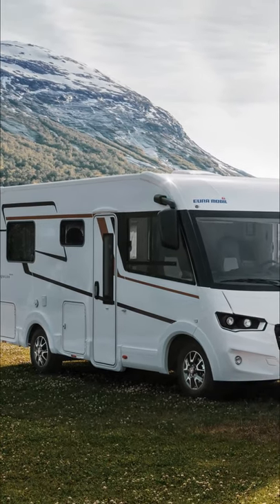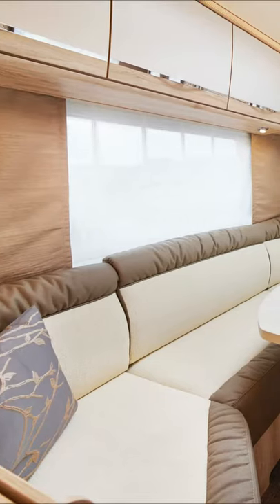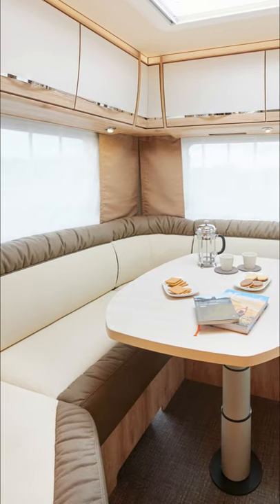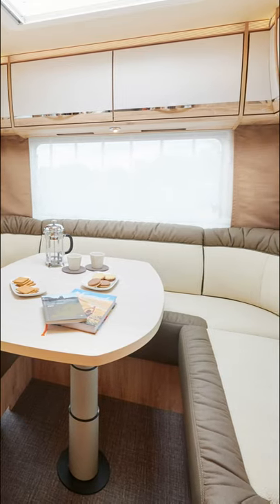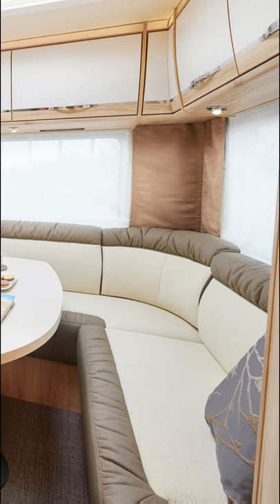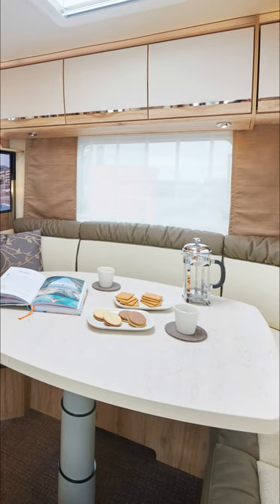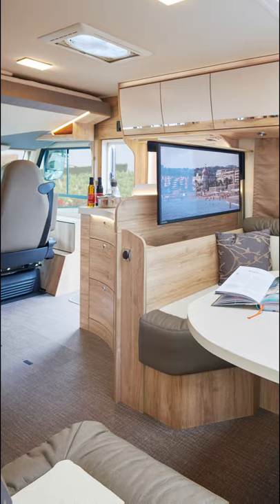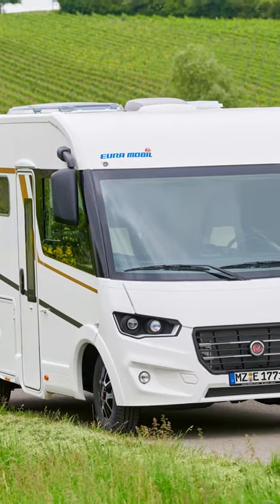Rear lounge motorhome, only 6.5 metres : Eura Mobil Integra 650 HS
This rear lounge motorhome, the Eura Mobil Integra Line 650 H.S. is one of our favourites!  It is 649 cm long and is really a lounge on wheels.  As you walk through the door you have the kitchen on your left and beyond that is a very large lounge, a U shaped couch around a large table.  There is a large wardrobe, a shower and toilet and a double bed is found over the driver’s and passenger’s chairs.  The motorhome is based on the Fiat Ducato and comes at a cost of from around eighty thousand euros.  You can see a walk through and more details about it on this YouTube channel!

I live in a motorhome and travel around Europe in it.  I spend most of my time in Poland, Germany and Italy.  Vanlife is my life. In my YouTube channel, I present the places I have been to, pieces of information related to vanlife and reviews of recreational vehicles.

YouTube has introduced a feature called which is clearly designed to compete with TikTok. If you are watching on a mobile you will see come up but not if you are watching on a computer. I don't think that this is what my audience wants to see, but on the off chance that it might be, I am going to give it a try by doing previews of videos that will come up in the future.

are in portrait mode and under 60 seconds.